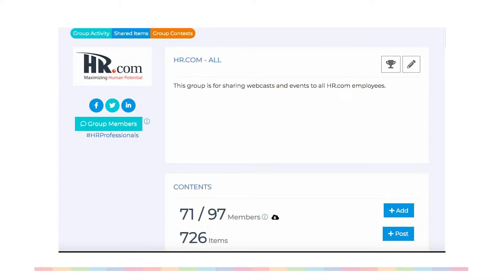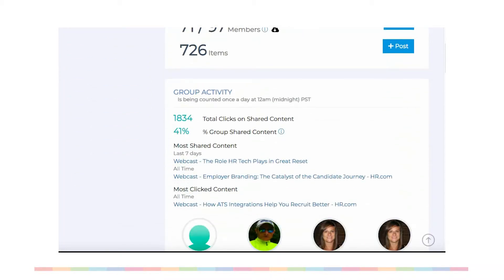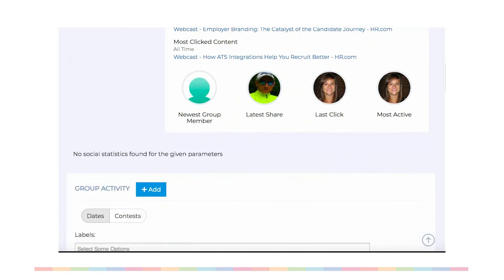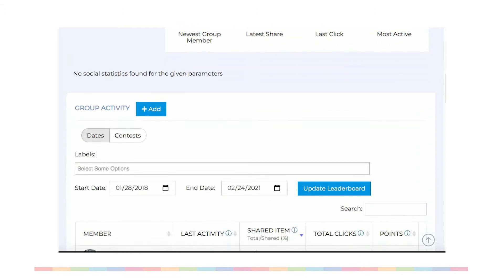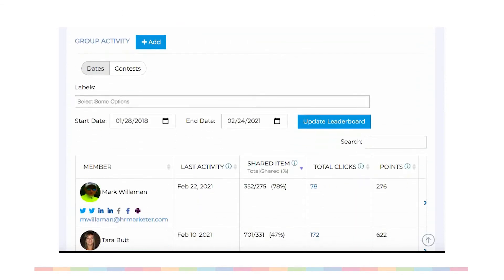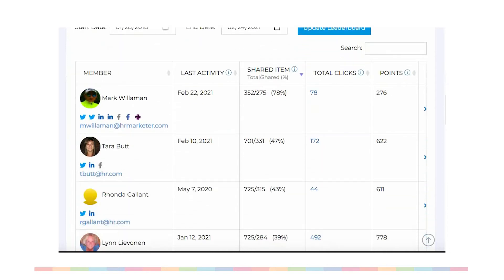HR Market Smarts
This is an overview of what HR.com's Market Smarts has to offer.